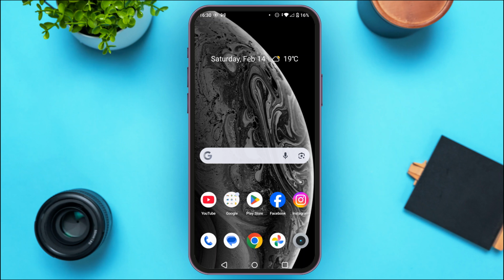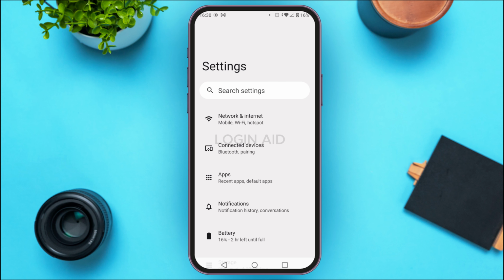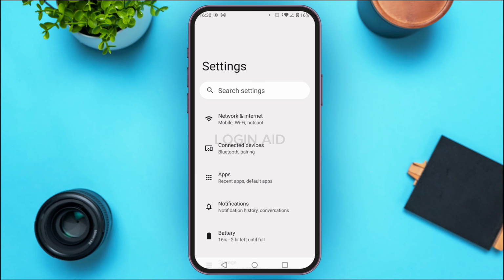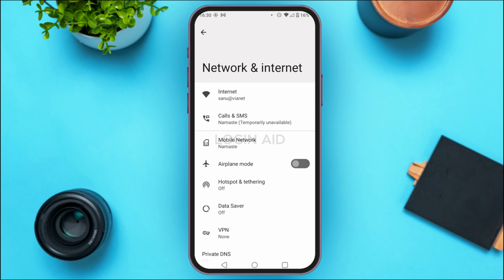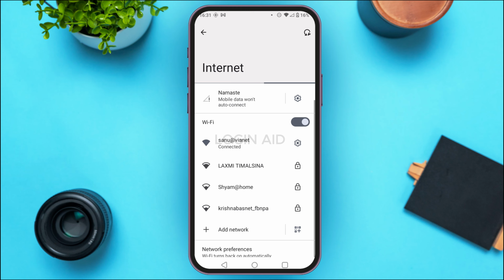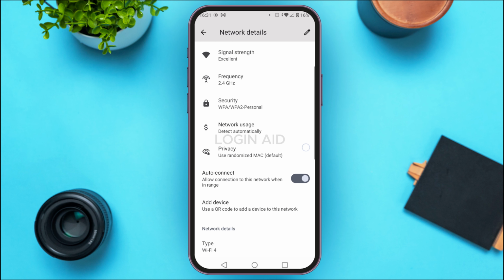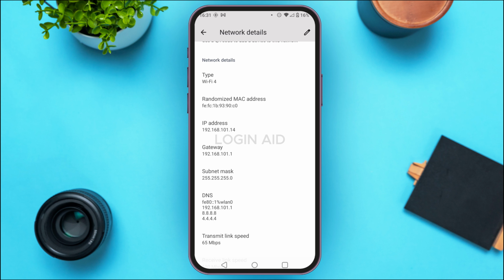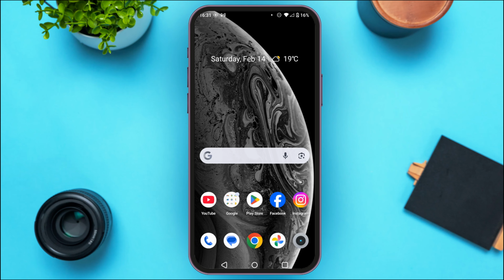How To Find IP Address And MAC Address In Android | Check IP Address On Android Phone 2026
This tutorial explains how to manage video recording using camera and editing features in iOS on Apple devices. Learn how to pause recording (where supported), combine clips, and fix common recording issues.